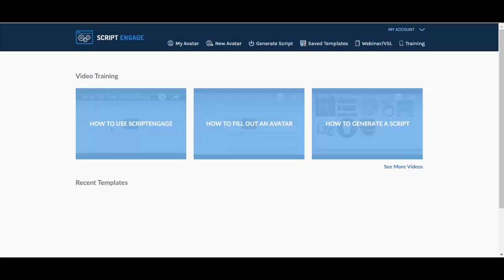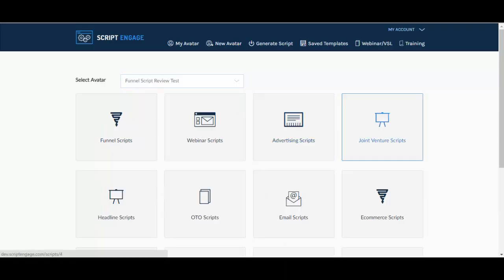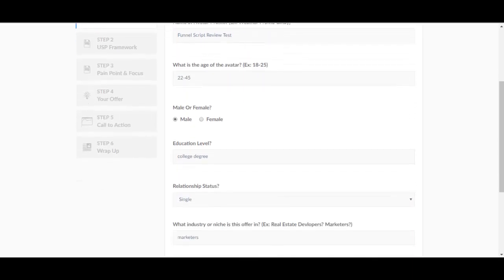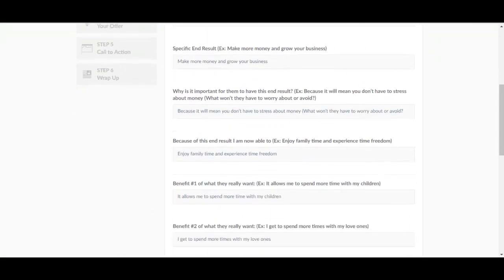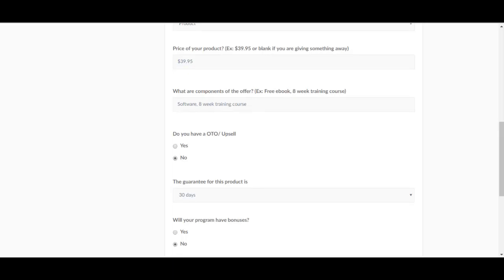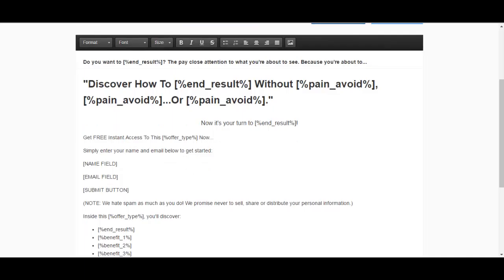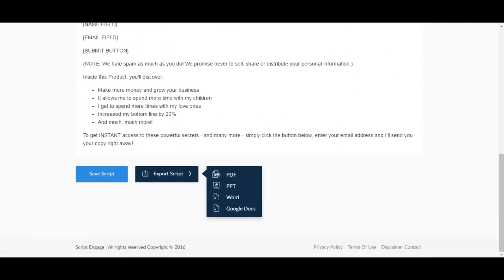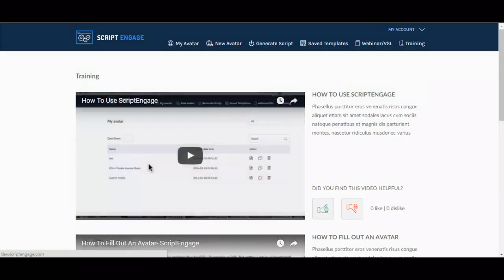SCRIPT ENGAGE REVIEW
Script Engage is a copywriting software that allows your customers the ability to create copy on demand.

Script Engage allows customers to answer a few questions to what we call the “Avatar” This is automatically saved as a profile. Then your user will have the ability to generate tons of scripts.

This was the big idea behind script engage. The ability to create scripts on demand and have the necessary copy to finish an entire sales funnel.

So instead of just having the ability to create a one off sales letter or one piece of copy, it allows your users to generate a ton of scripts.

But not just any scripts, I’m talking high converting scripts that will get them results.